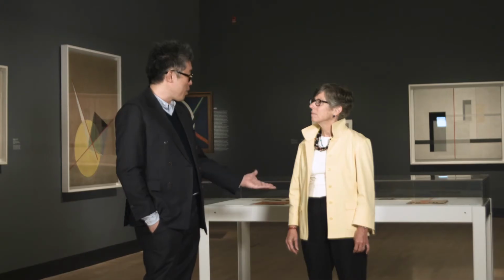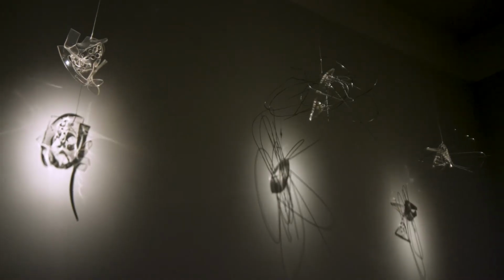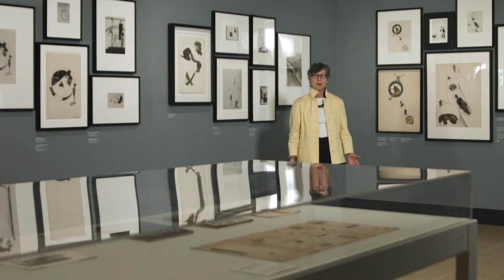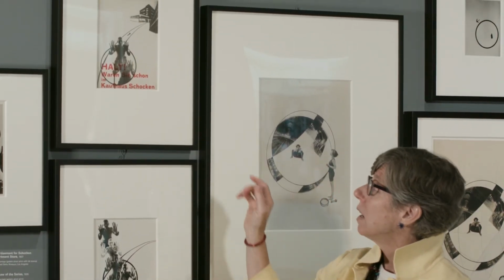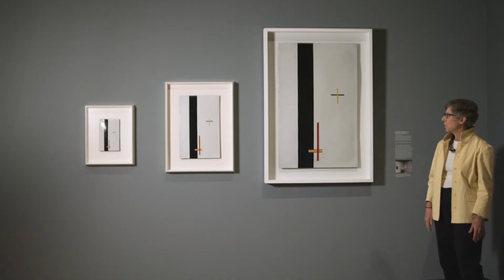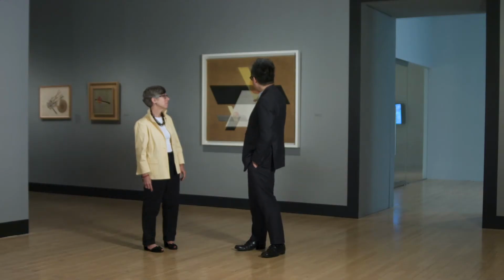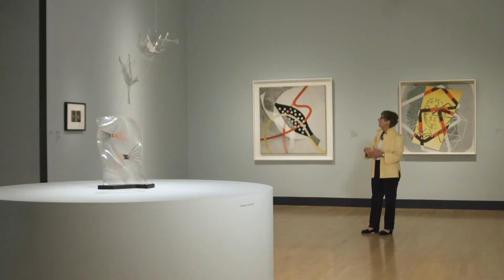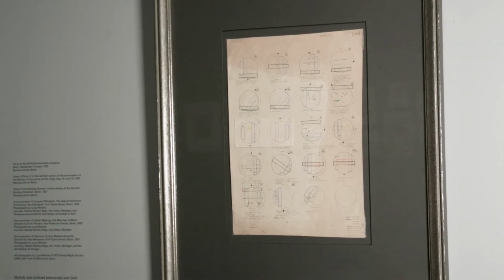Moholy-Nagy: Future Present at LACMA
An exhibition walkthrough of Moholy-Nagy: Future Present at LACMA. Mark Lee, Principal of Johnston Marklee and Carol S. Eliel, Curator of Modern Art at LACMA discuss how Johnston Marklee's design of the exhibition dialogues with the multiple mediums that constitute Moholy-Nagy’s vast body of work.

Crew Credits:

Production:
Creator and Executive Producer - Hernan Diaz Alonso
Producer - Marcelyn Gow
Director - Reza Monahan
Director of Photography - Sean Morris
2nd Camera - Alex Zarth
Assistant Camera - Jamie Ginesky
Lighting Tech - Ben Beckel
Sound Engineer – Chris Truman

Post-Production:
Story Producer - Marcelyn Gow
Editors - Sean Morris/Reza Monahan